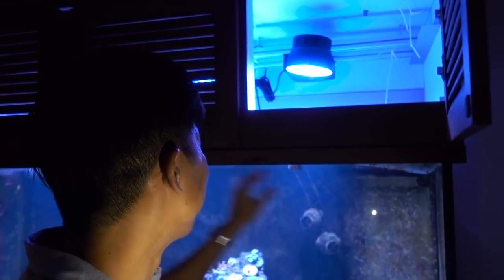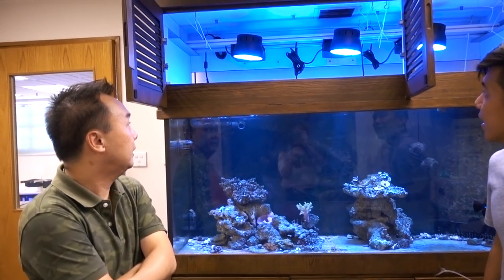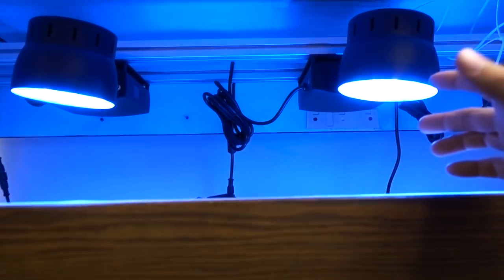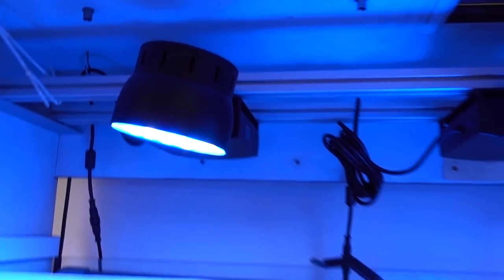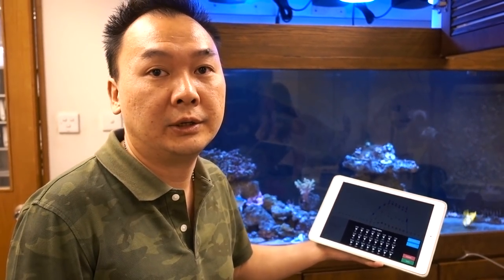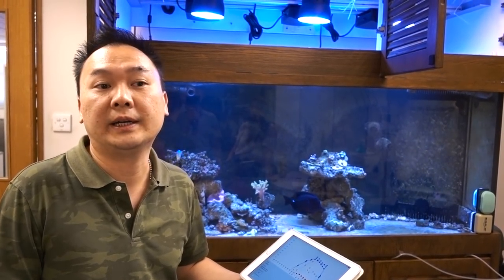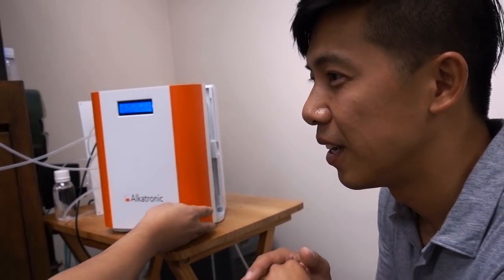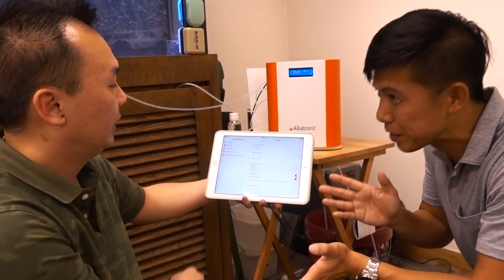Swivel LED Fixture, Automatic Alk Doser!! Visiting Focustronic in HK!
Learn more about the rotating LED Focus 1, as well as the automatic alk doser Alkatronic!

Focustronic Instagram: @focustronic_led